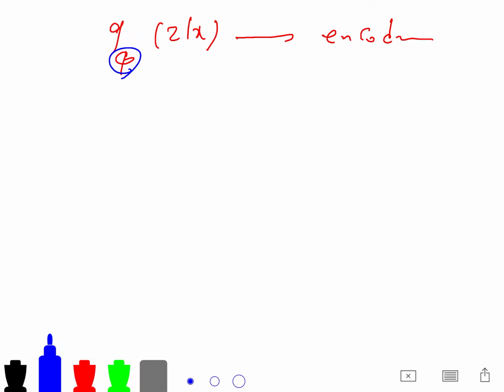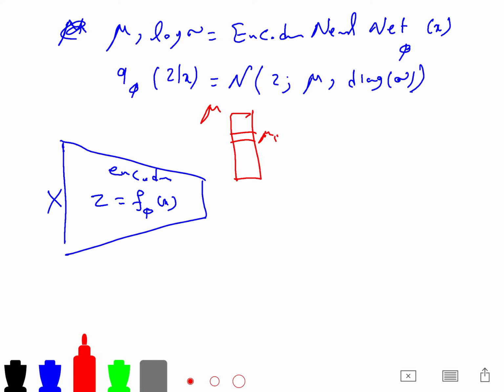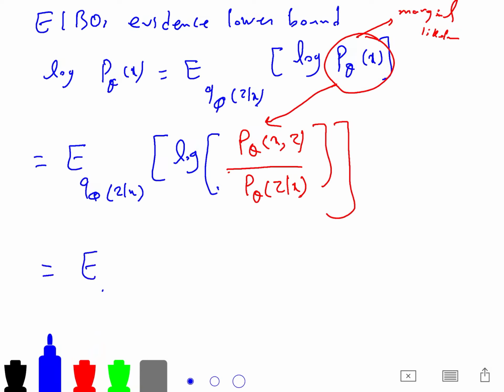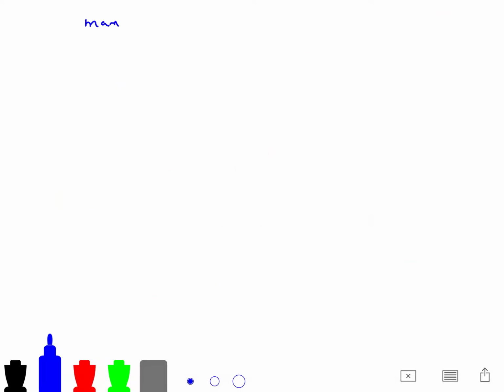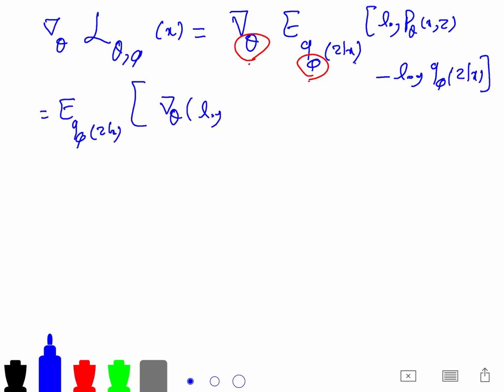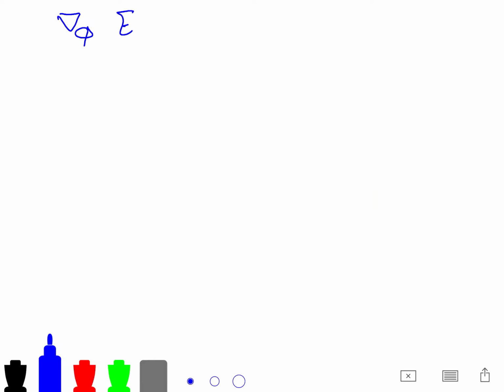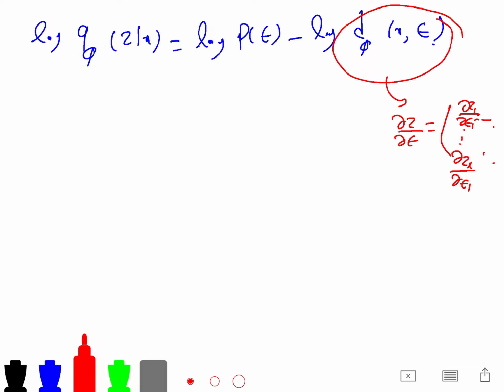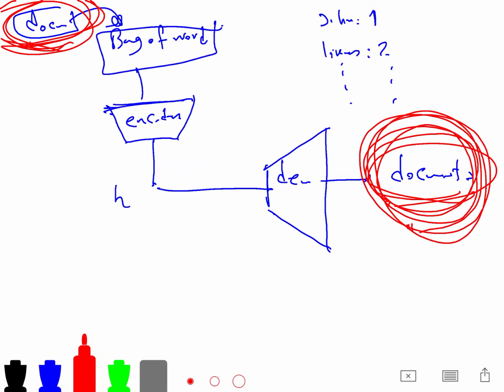Part 6 : variational autoencoder for NLP